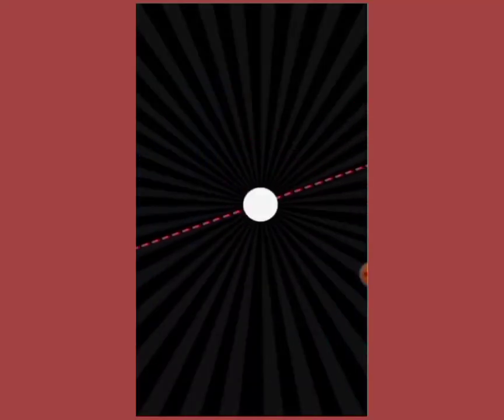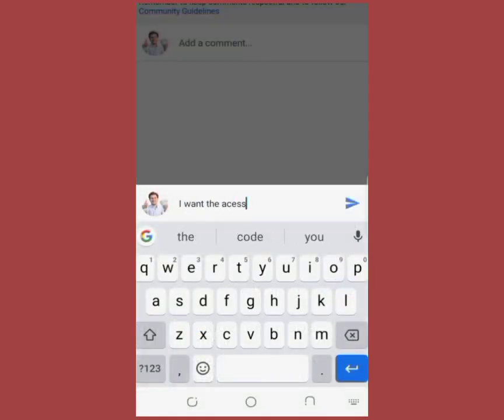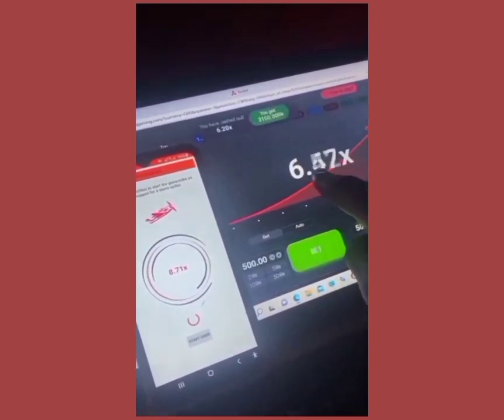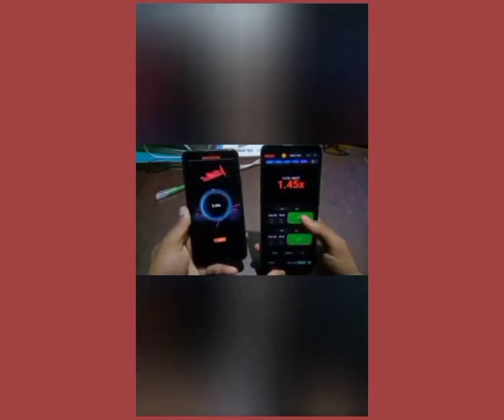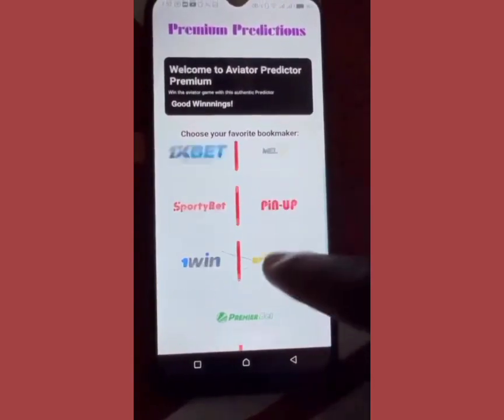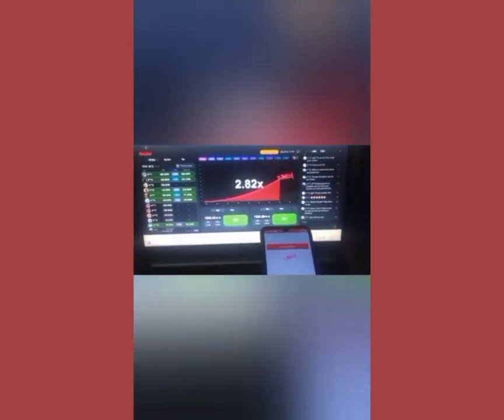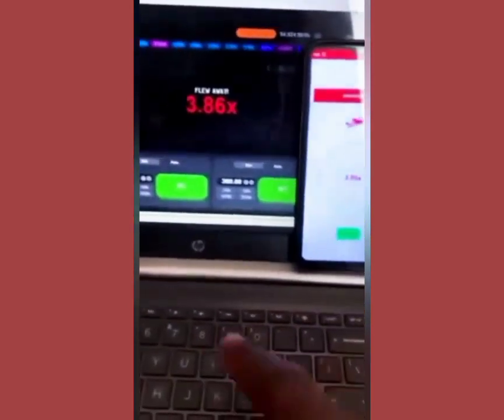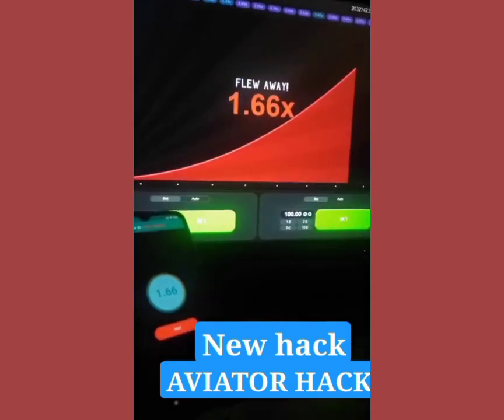How I Got the Real Aviator PREDICTOR App in Ghana